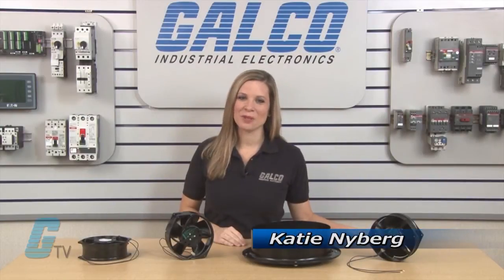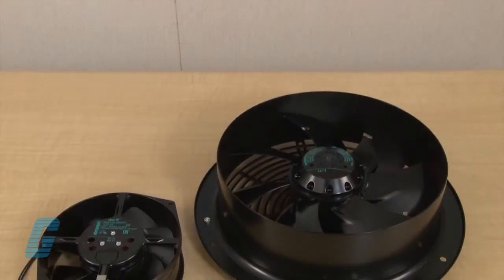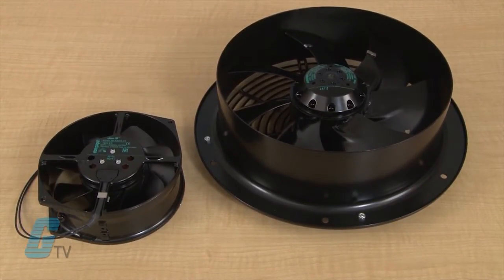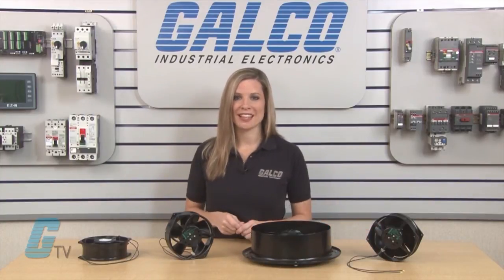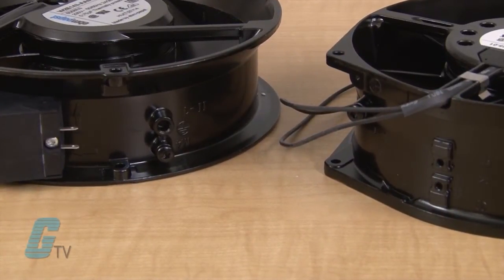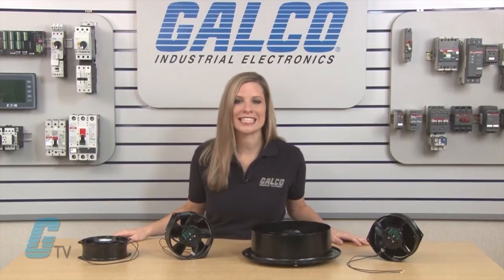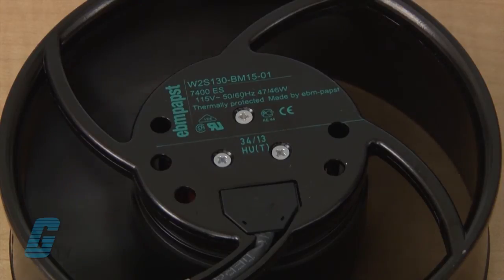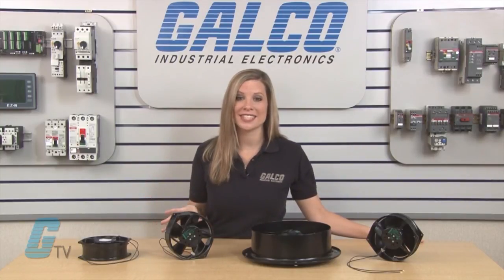EBM Papst AC Input Round Series Axial Fans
EBM Papst AC Input Round Series Axial Fans presented by Katie Nyberg for Galco TV.

Features of Input Round Series:
-    115 VAC or 230 VAC
-    Up to 3735 CFM
-    Ball Bearings
-    Metal Construction
-    UL, CSA, VDE Approvals